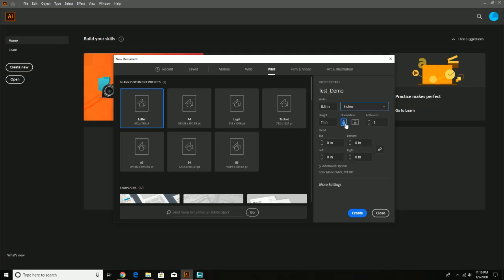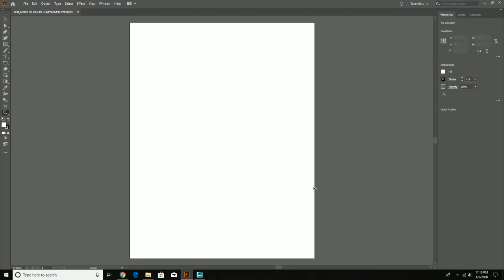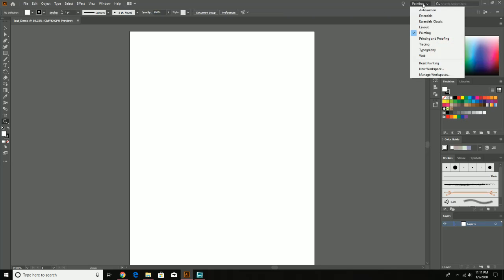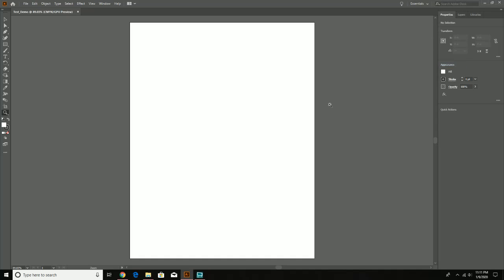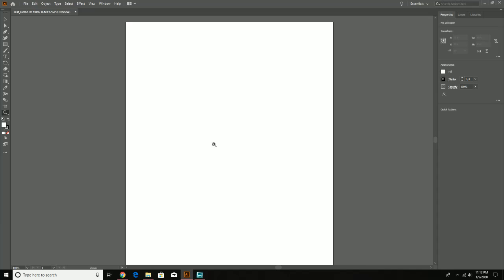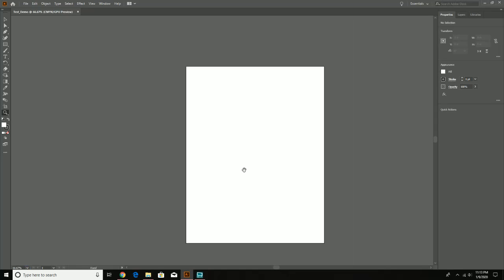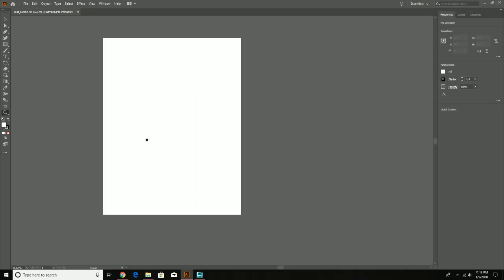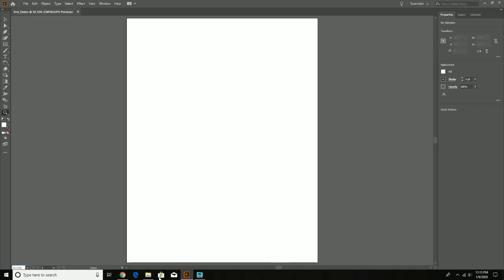Intro to Computer Graphics - Video01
Introduction to Illustrator:
-Getting Started
-Basic UI
-Getting Around